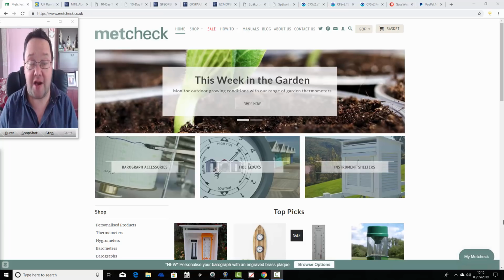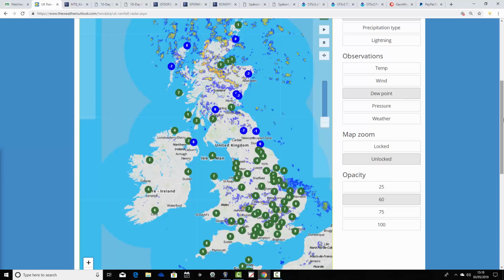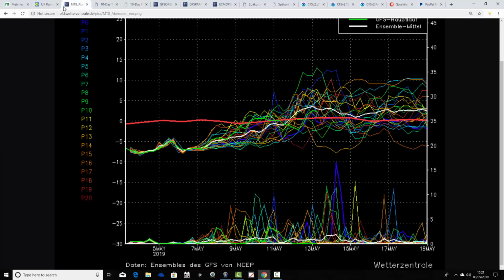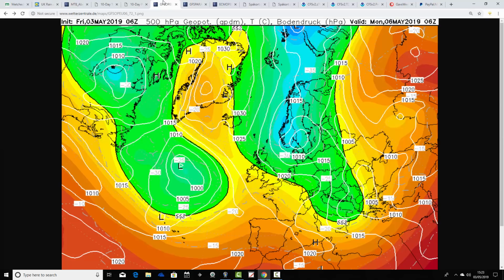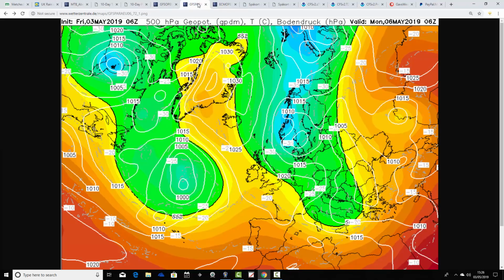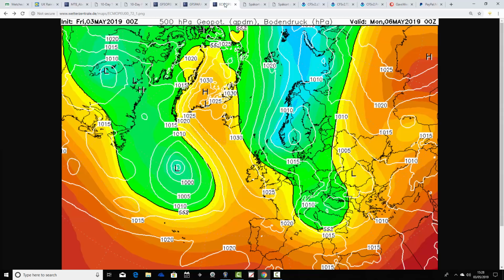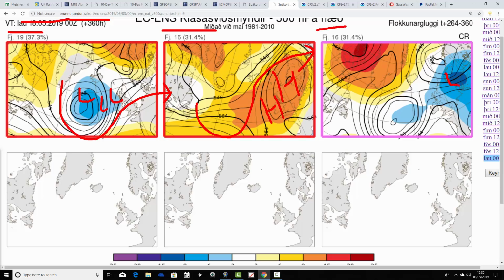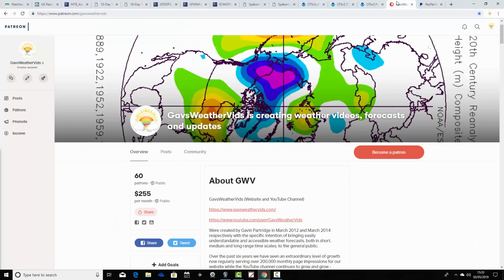First "Spanish Plume" Of The Season In Ten Days Time? (03/05/19)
VIDEO DESCRIPTION:

Week to ten day UK weather video update taking us through the first half of May and beyond...